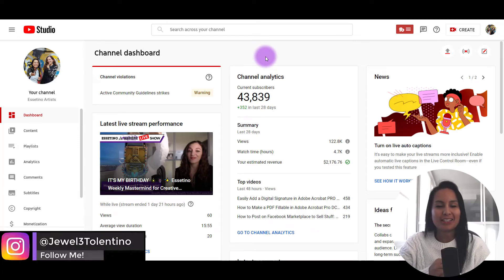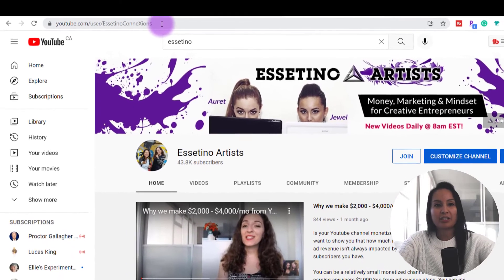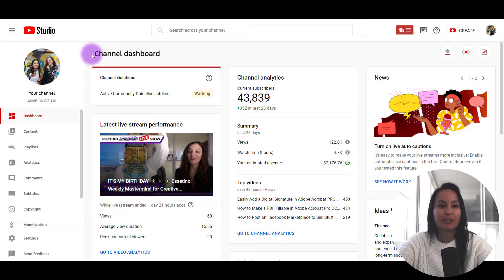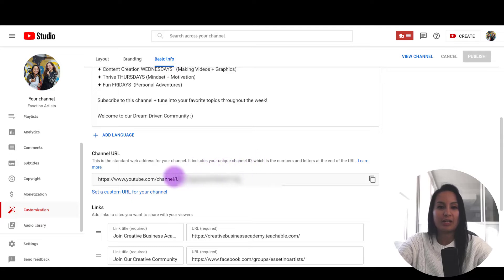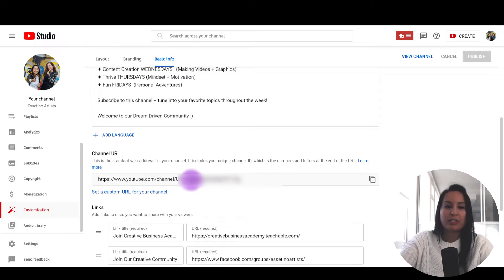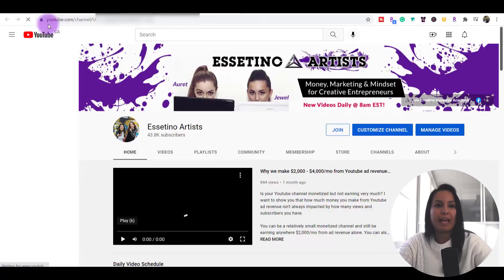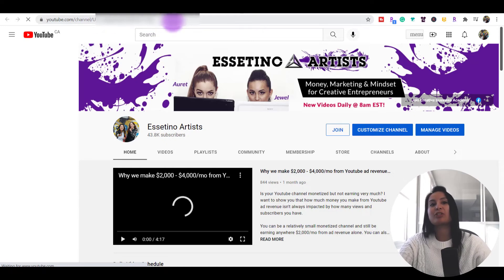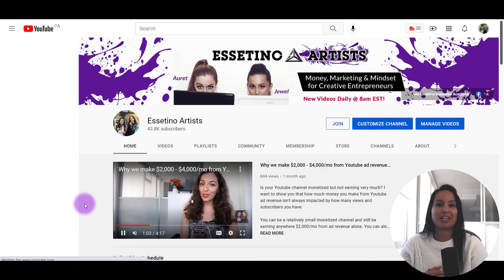Where to Find Your Youtube Channel ID in 2021 | Quick & Easy!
In this video, I'm going to show where to find your Youtube Channel ID which is different from your custom Youtube Channel URL.

You might need your Youtube Channel ID for websites, softwares, apps, etc...

🎥 ➤ OUR FILMING GEAR:

✦ Cameras:

1. DSLR Camera: Canon M50

2. Webcam Camera: Logitech c930e

✦ Microphones:

1. USB Mic: Fifine Technology

2. Lapel Mic: PowerDeWise